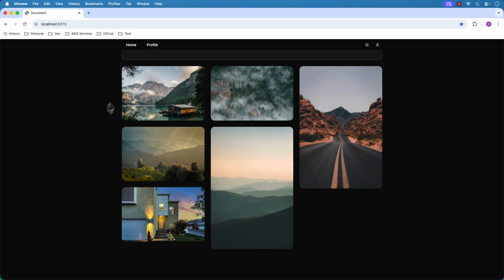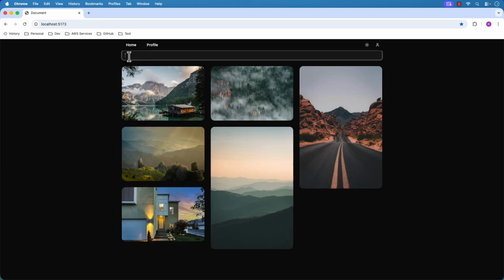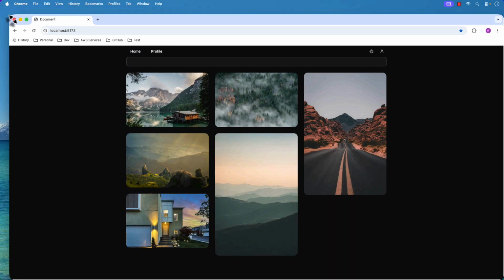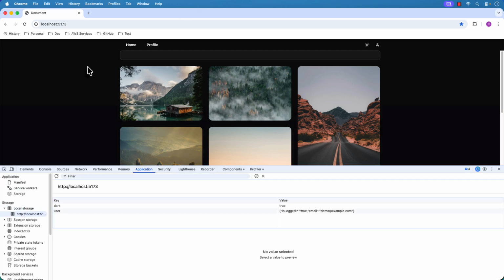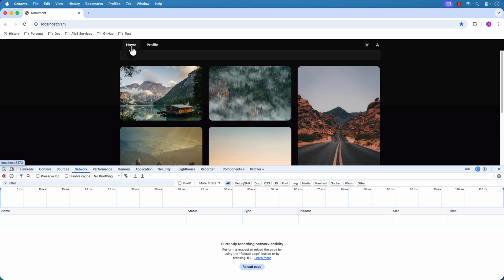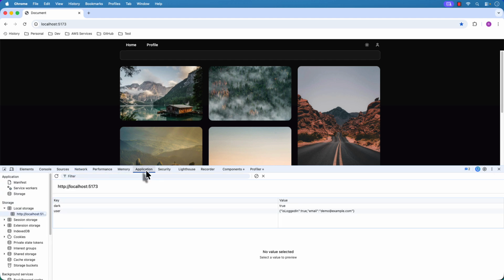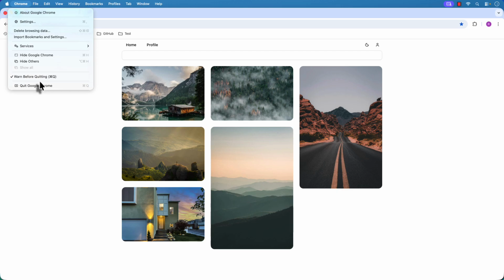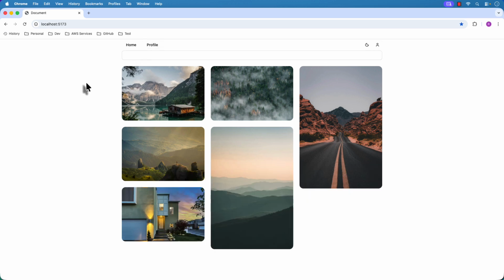FRONTEND S01 L07 Course Project Walkthrough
📘 COURSE PROJECT WALKTHROUGH — WHAT YOU WILL BUILD

In this lesson, we take a guided tour of the frontend application you will build in the second half of the course.

You will see the core user-facing features, plus key technical behaviors we will implement step by step in later sections.

Image gallery features (preview, full view, captions, search)
Dark mode / light mode behavior
Simulated login/logout and profile state
Responsive layout across desktop, tablet, and mobile widths
Sticky header behavior during scrolling
React Router client-side navigation vs full page reloads
Browser local storage persistence for theme and login state

This walkthrough gives you a clear target for the project.
As you move through the next sections, each lesson builds toward the same final app shown here.

📂 SECTION REPOSITORY

💡 NOTE

The implementation details shown here (routing, local storage, responsiveness, sticky layout) are all covered progressively in later lessons.